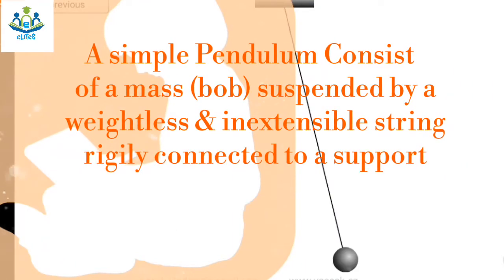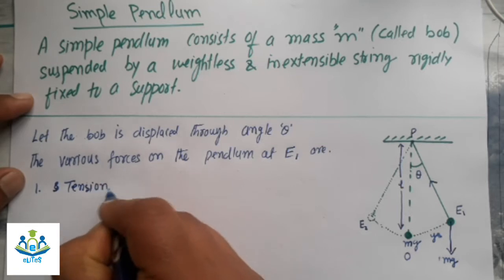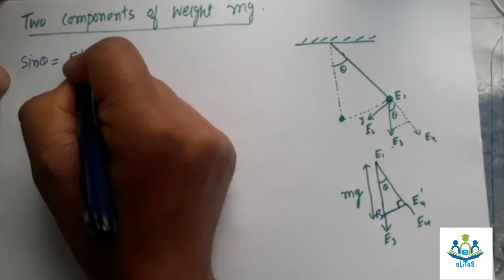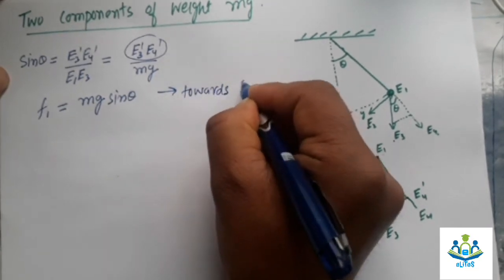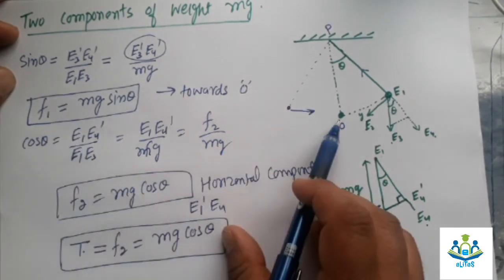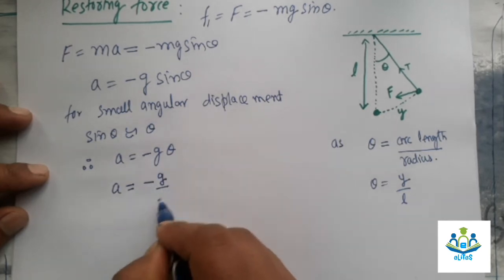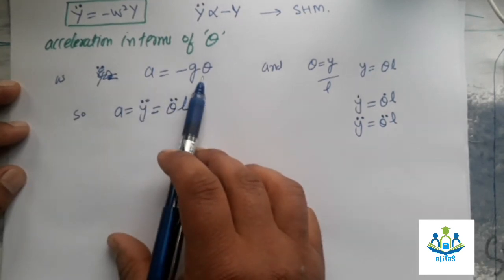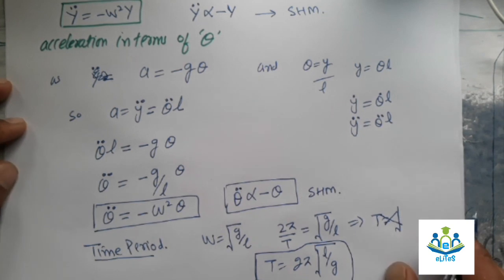Lec-08||Simple Pendlum||by KHAN NISSAR